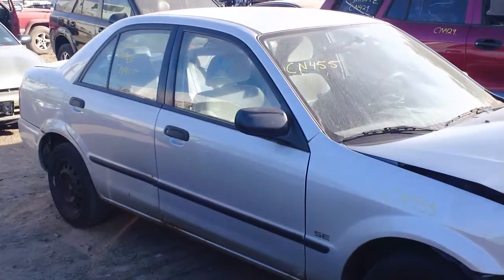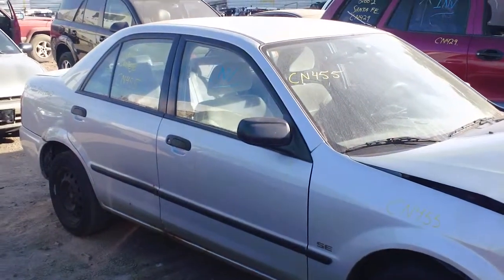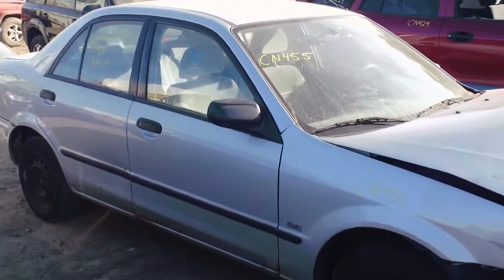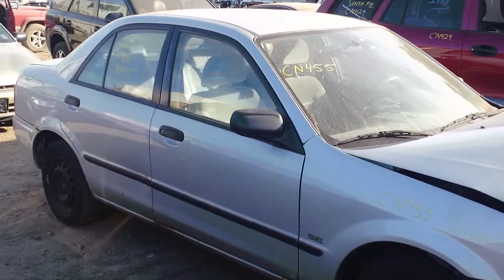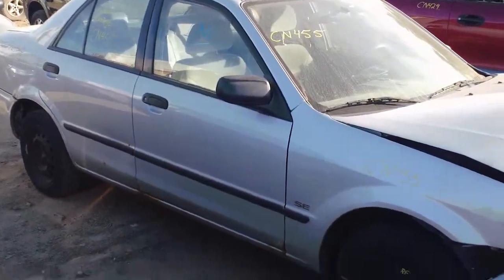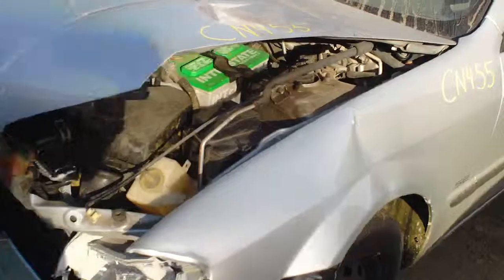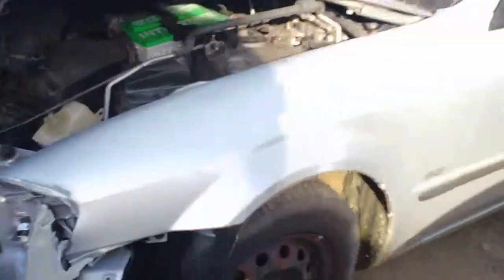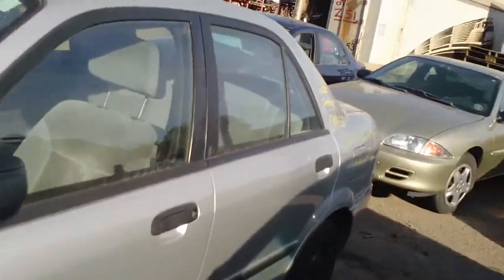2000 Mazda Protege Auto Parts Inventory Standard Auto Wreckers CN455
Inventory car @ Standard Auto Wreckers 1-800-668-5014. Lots of parts available on this car still just ask for Stock number CN455. or let us know what parts you need in the comments. You can also search our entire inventory on our website to find exactly what you need.